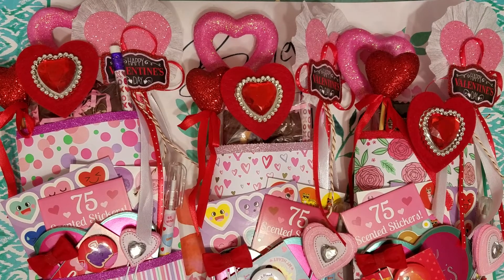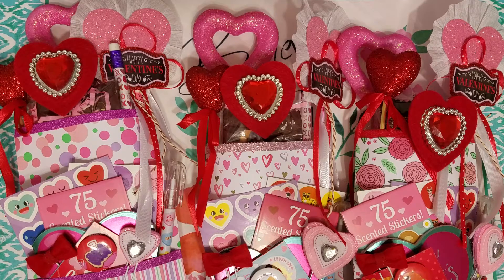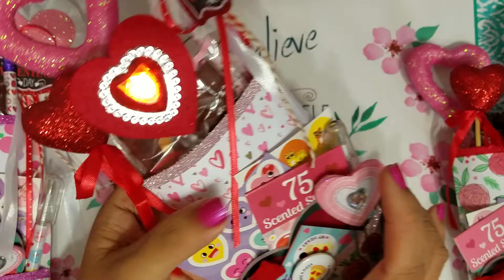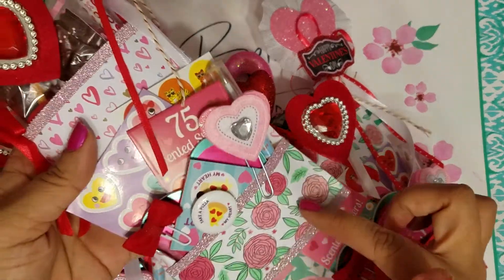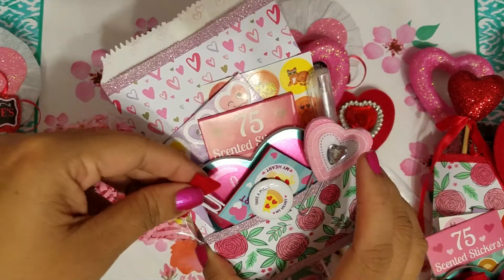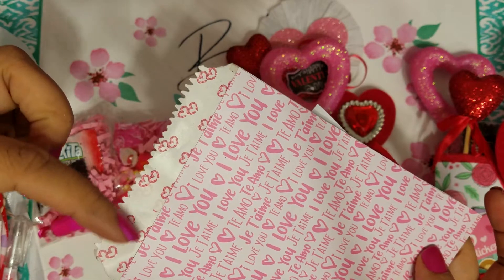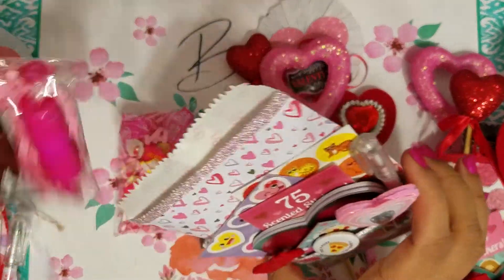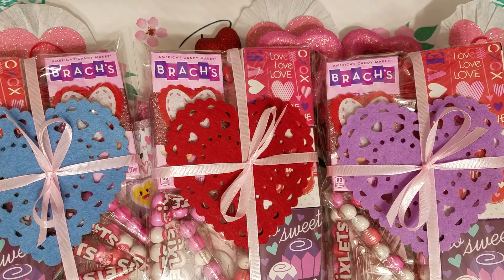Project share: Valentine themed loaded bags and goodies